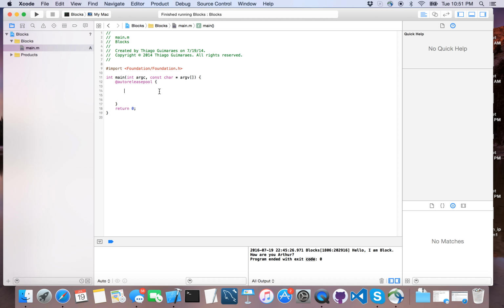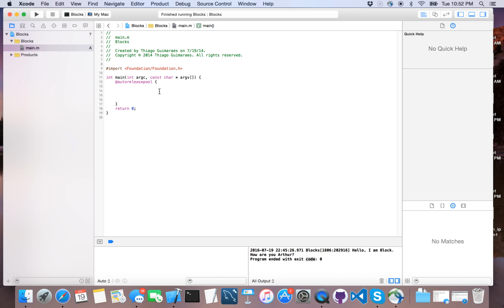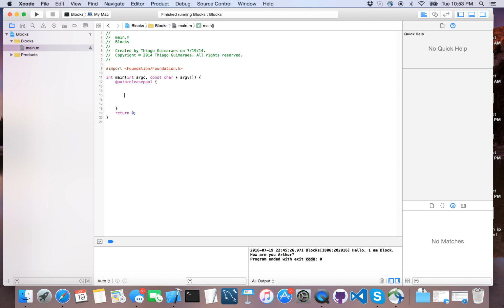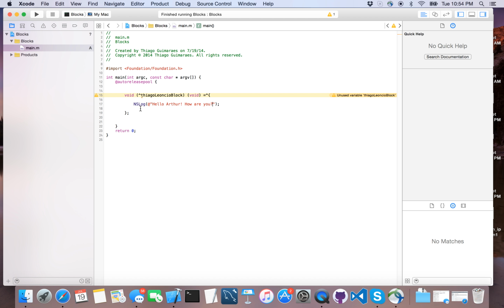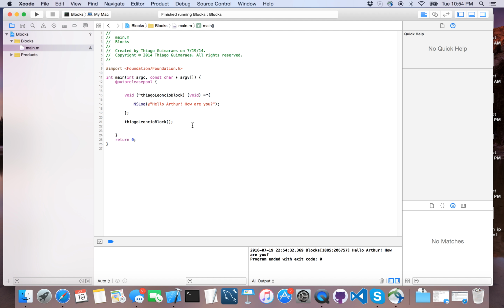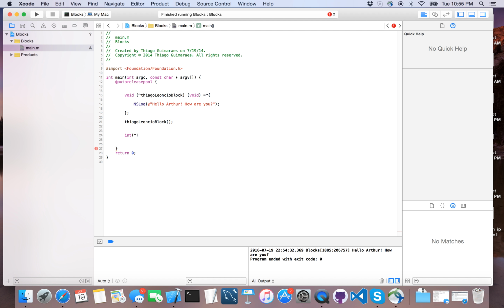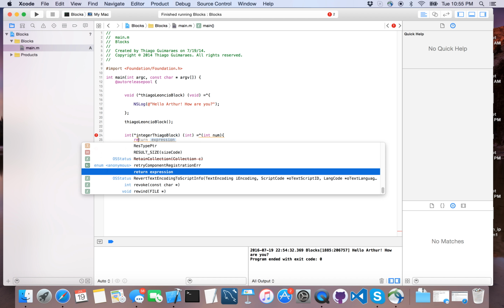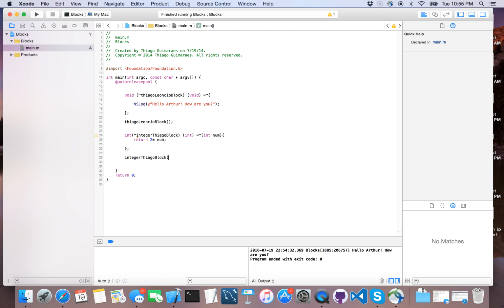IOS Soap Box - Learning about Blocks - Objective C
How to use blocks in objective-C language. To see more about IOS, any mobile chronicle or article, please visit: